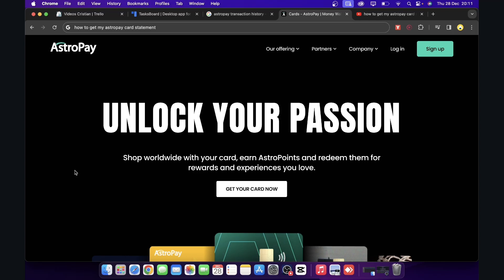How To Get My Astropay Card Statement (2O25) - Full Guide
How to Get My Astropay Card Statement

If you are looking for a video about how to get my astropay card statement, here it is! In this video I will show you how to get my astropay card statement. Be sure to watch the video to the very end because you will learn how to get my astropay card statement. That's easy and simple to do from your phone or computer.

🌐💳 Navigate your finances seamlessly in 2O25 with our comprehensive guide on "How To Get My AstroPay Card Statement!" Whether you're tracking expenses or ensuring financial transparency, this step-by-step tutorial is tailored to empower you with the skills to effortlessly retrieve your AstroPay card statements. 🚀💻

In this video, uncover:
✅ Step-by-step instructions for accessing your AstroPay card statements
✅ Insights into key features and functionalities for effective financial monitoring
✅ Pro tips on optimizing your statement retrieval process for accuracy and convenience
✅ Time-saving strategies to ensure a smooth experience when obtaining AstroPay card statements

Let's empower you to manage your finances with confidence! 💳💻